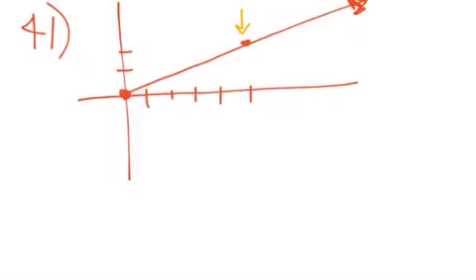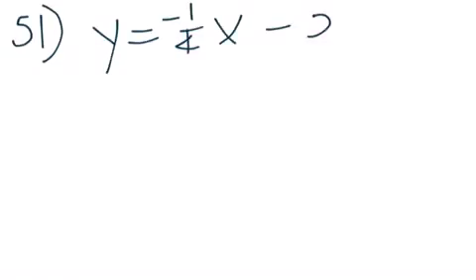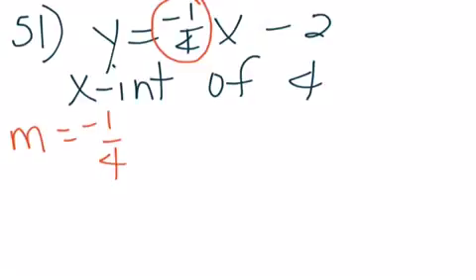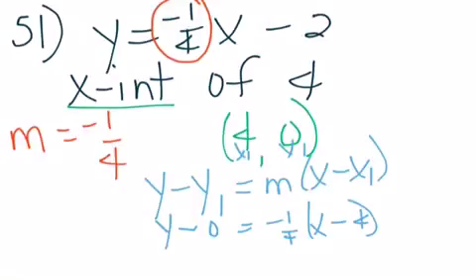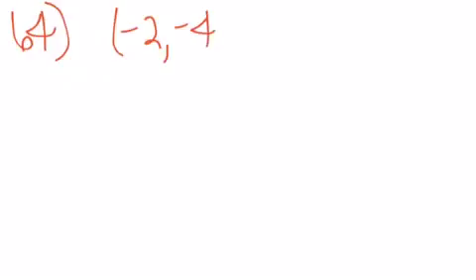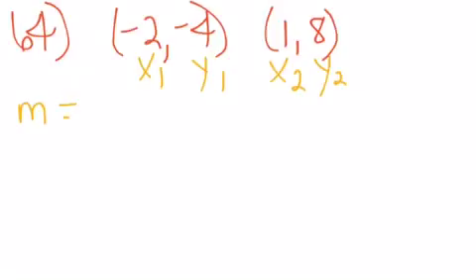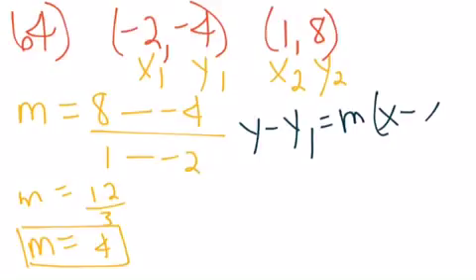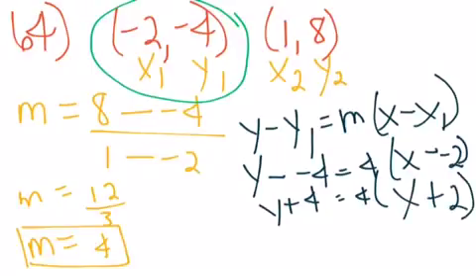Algebra II Unit 2A Review (Lessons 2.1-2.4) LHS 2nd Part